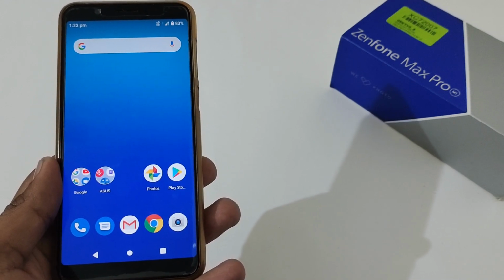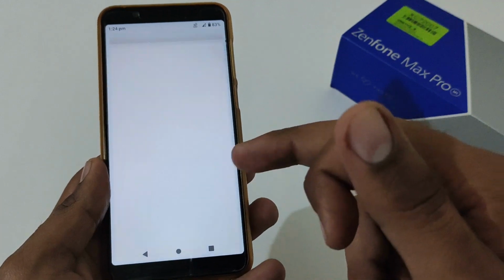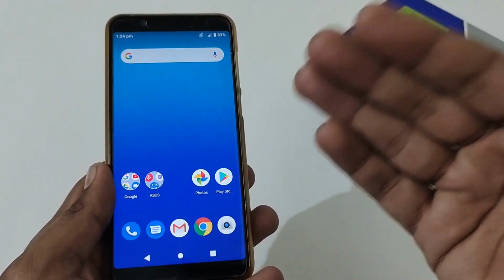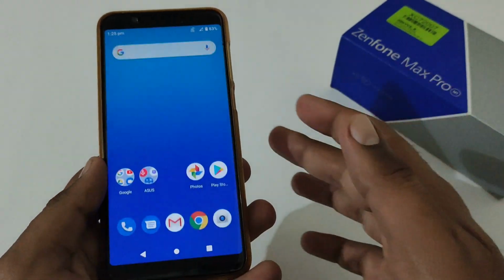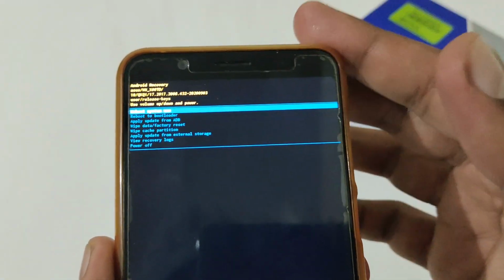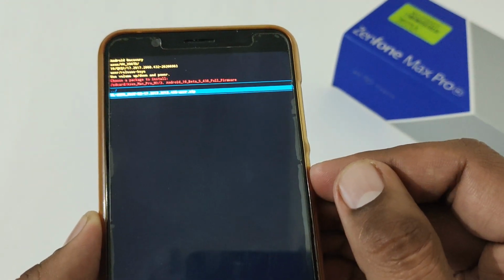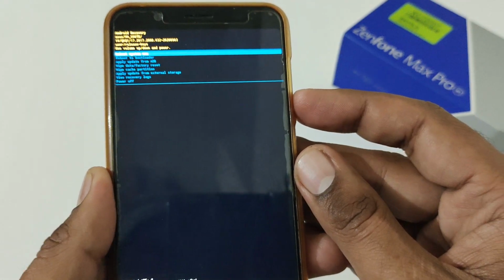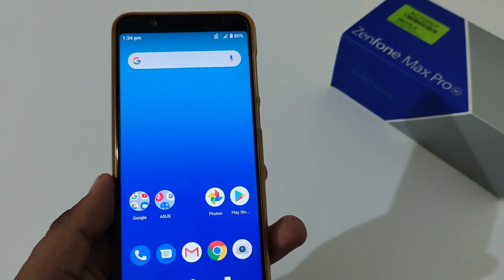Asus Zenfone Max Pro M1 and M2 | How to update Phone using External Storage | Android 10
Here is the video on How to update Phone using External Storage in Asus Zenfone Max Pro M1 and Asus Zenfone Max Pro M2.

Title: Asus Zenfone Max Pro M1 and M2 | How to update Phone using External Storage | Android 10

Tags: asus zenfone max pro m1 asus zenfone max pro m2 how to update phone using external storage android 10 24by7everything

asus
zenfone
max
pro
m1
m2

android
10

how to update phone using external storage in asus zenfone max pro m1
how to update phone using external storage in asus zenfone max pro m2
how to update phone using external storage in asus max pro m1
how to update phone using external storage in asus max pro m2

how to update phone using external storage in android 10

how to update phone using external storage in android 10 for asus zenfone max pro m1
how to update phone using external storage in android 10 for asus zenfone max pro m2
how to update phone using external storage in android 10 for asus max pro m1
how to update phone using external storage in android 10 for asus max pro m2

Thanks !!!
24by7everything Team